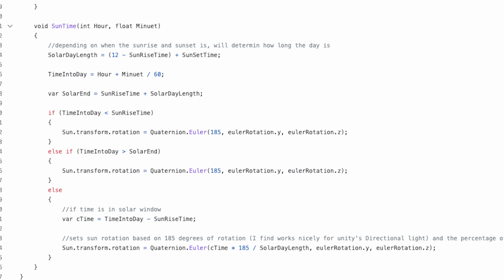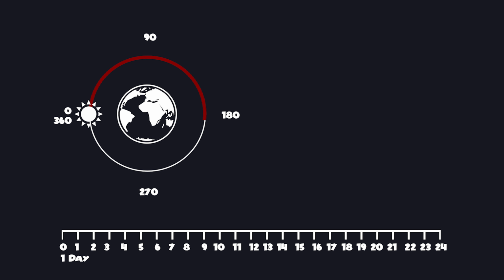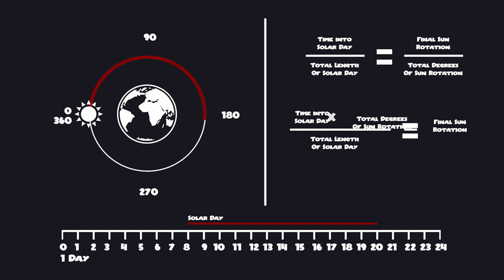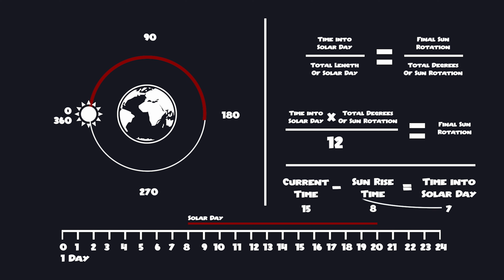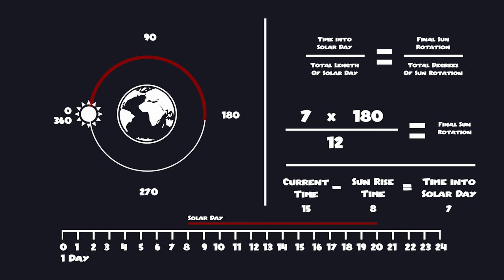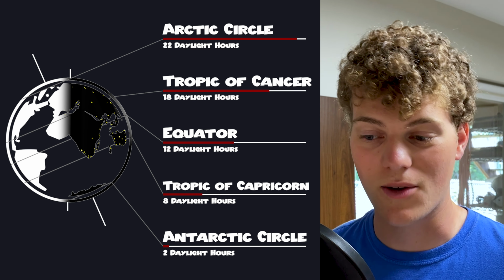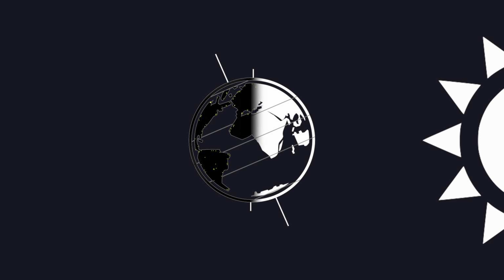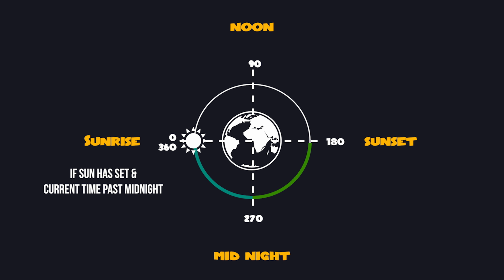I Programmed a Real Time Solar Cycle based on Earths Tilt and Rotation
I created a day night cycle that syncs with the real-world time for Unity. The first time I made a few mistakes, but hopefully this helps correct that! I also explain how it works in this "deep dive" style explanation video! Let me know if you enjoyed this style of video!